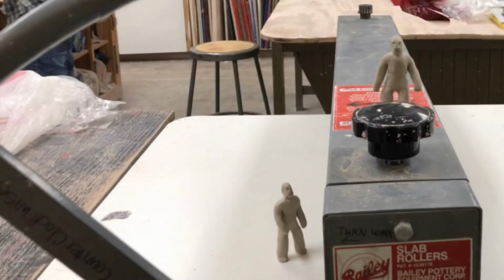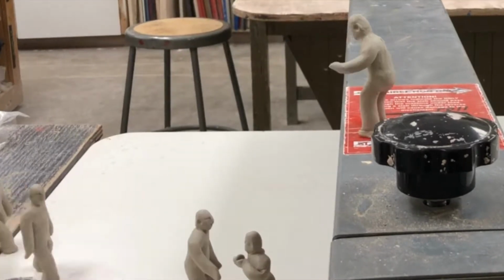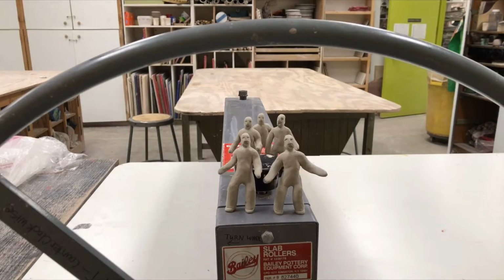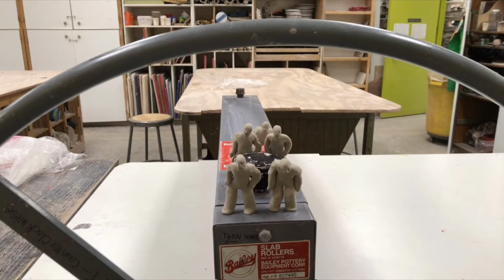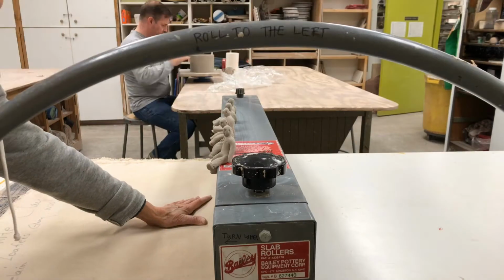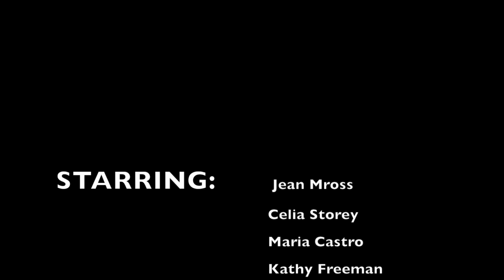slab roller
Some slab rollers roll to the right or to the left but not the wheel at the Arkansas Arts Center Museum School. It turns in one direction only — counter-clockwise.